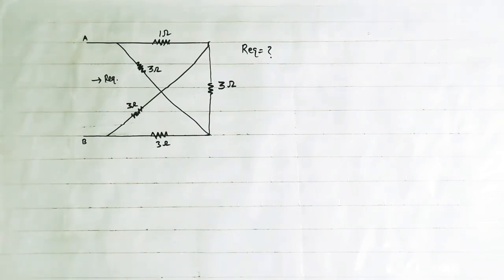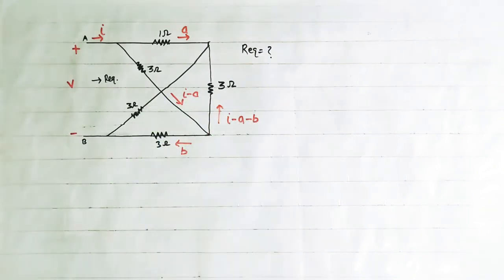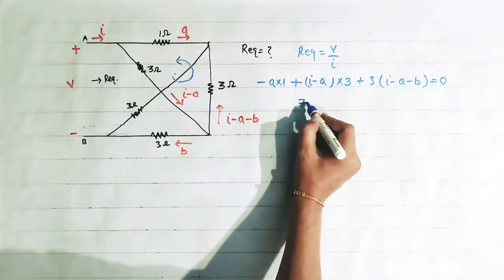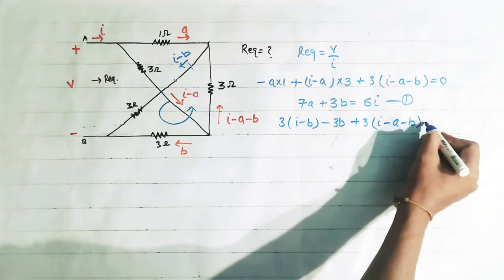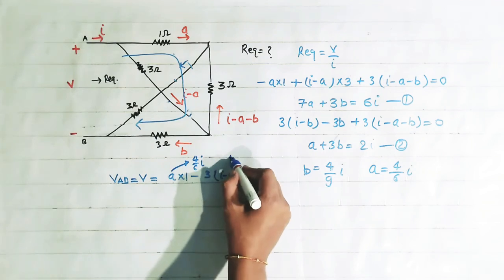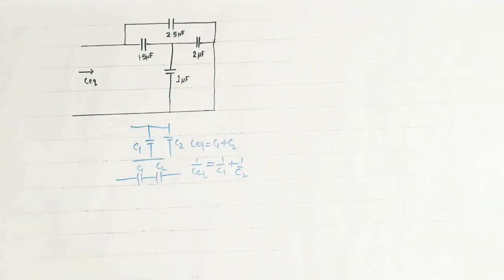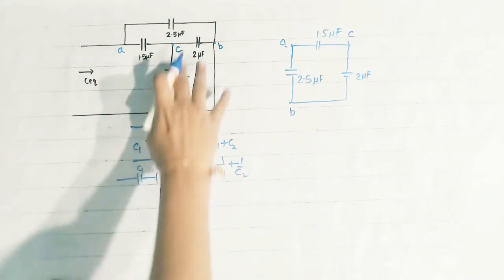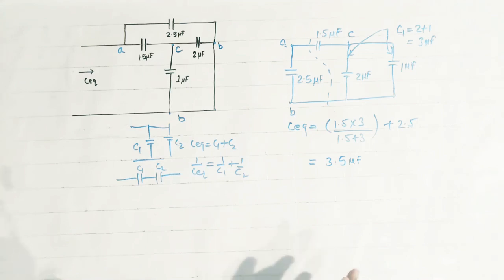Network Theory 14.3 | Series and parallel combination of resistors | equivalent resistance | GATE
this video contains questions based on equivalent resistance calculation.
This video covers the concept of equivalent resistance. Questions are bases on-
1. Series combination of resistance,
2. Parallel combination of resistance,
3. Series and parallel combination of resistance,
4. Series and parallel resistance,
5. Equivalent resistance circuit,
6. Calculation of equivalent resistance,
7. Previous year gate question on equivalent resistance,
8. Previous year ies question on equivalent resistance,
9. Previous year gate questions from network theory,
10. Previous year gate questions from network theory,
gate 2022,ies 2022,ssc je 2022,uppcl 2022, gate electrical 2022,ies electrical 2022,